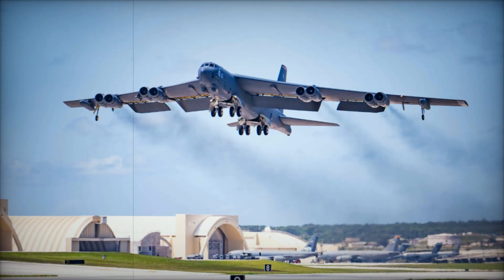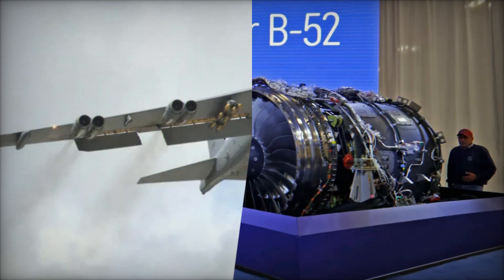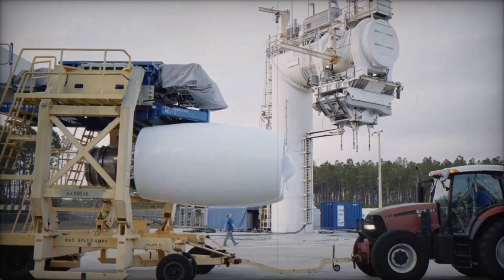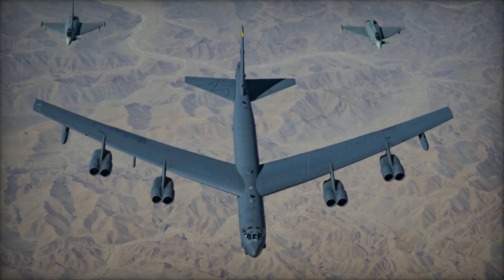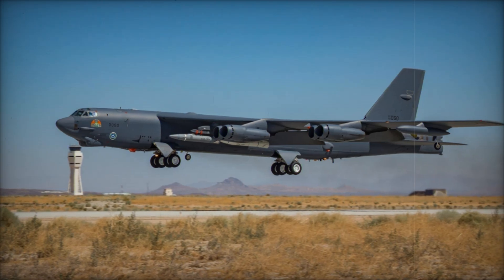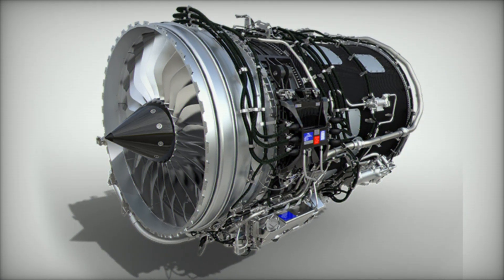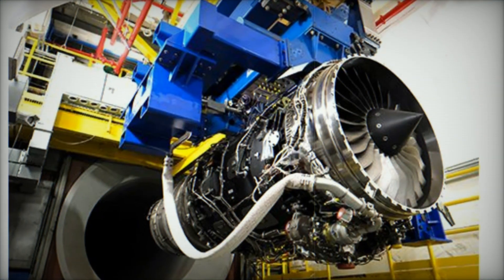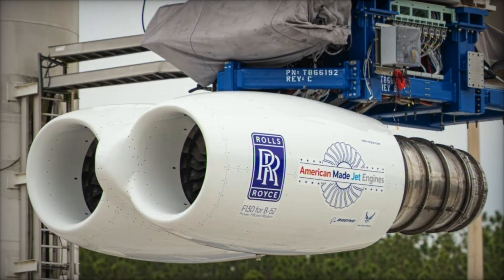Revamping a Legend The B 52J's Future with Rolls Royce’s F130J Engine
Rolls-Royce has reached a major milestone in the U.S. Air Force's B-52J modernization program, completing the Critical Design Review for the F130 engine. This advanced engine, based on Rolls-Royce’s BR725 platform, will replace the aging Pratt & Whitney TF33 engines, ensuring the B-52 Stratofortress stays operational until the 2050s. The B-52J upgrades include new engines, enhanced avionics, communication systems, and improved defensive capabilities, reinforcing the aircraft’s role in long-range strike and nuclear deterrence. The F130 engine brings significant fuel efficiency, reduced maintenance costs, and enhanced performance, making the B-52J ready for modern warfare challenges.